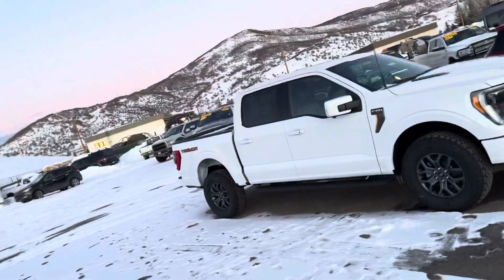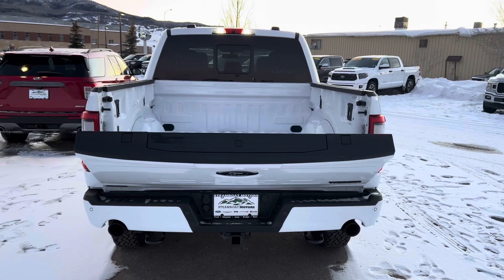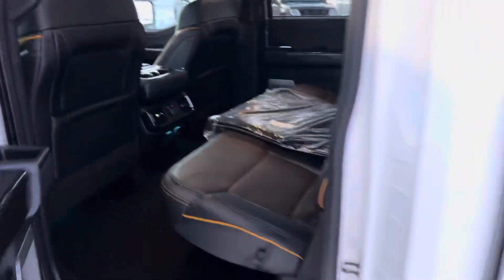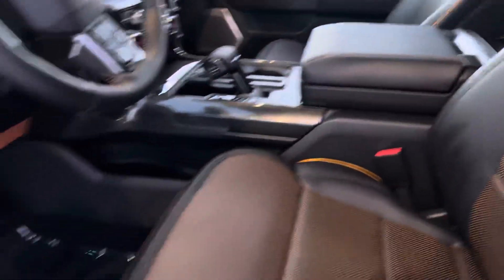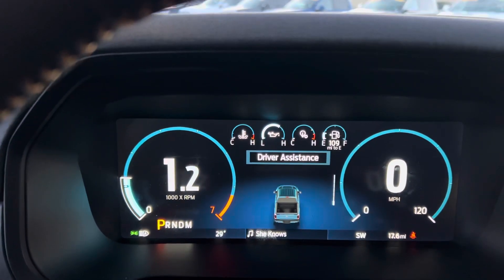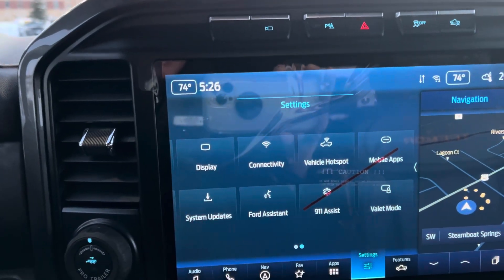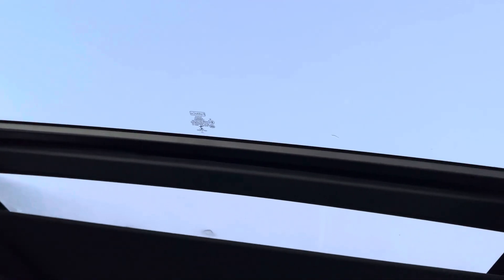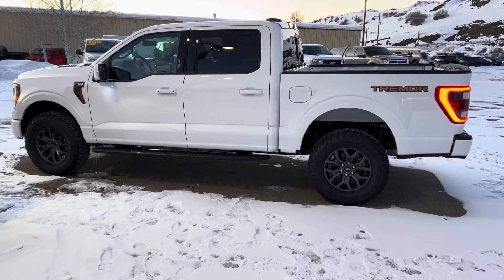Steamboat Motors 2022 Ford F-150 Tremor ~ Stock F9335 ~ Habló Español